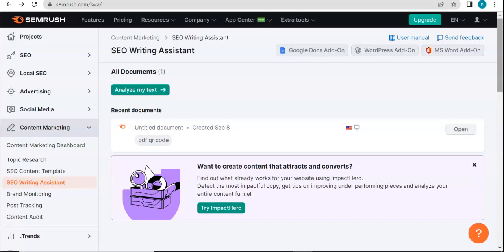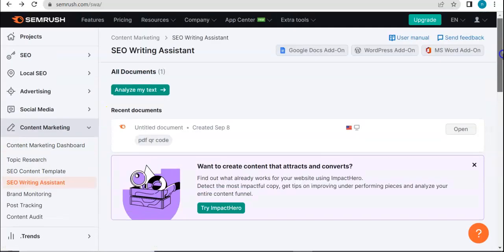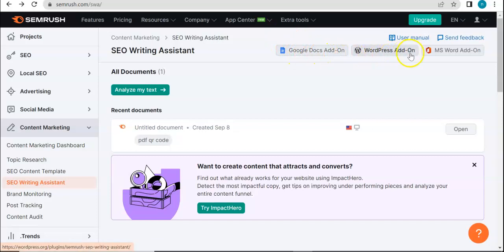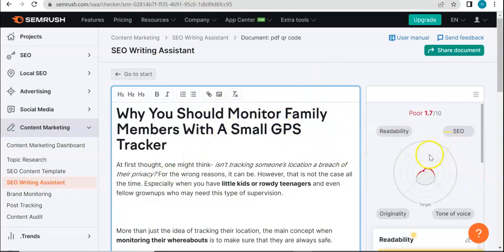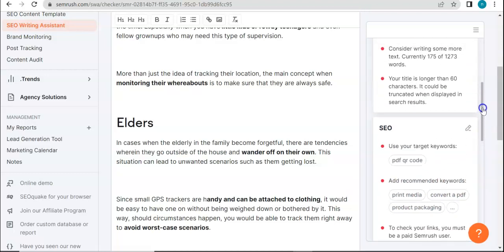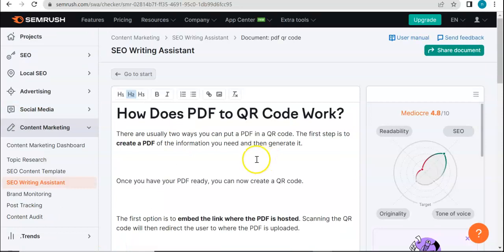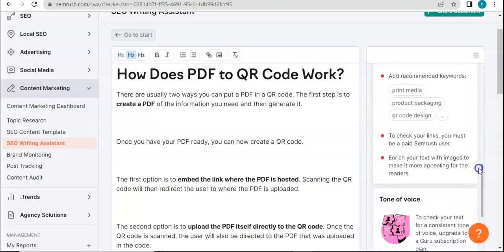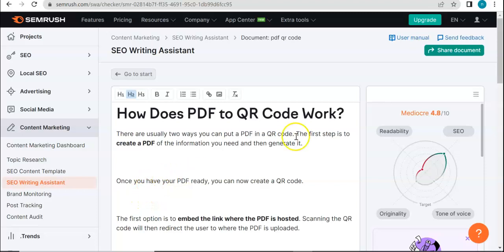SEO Writing Assistant By SEMRUSH | SEMRUSH Tutorials